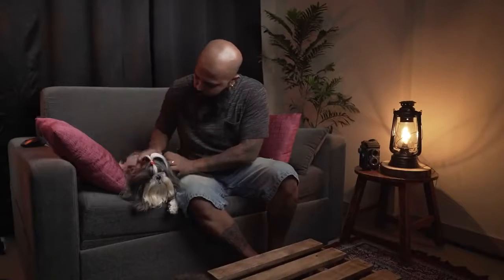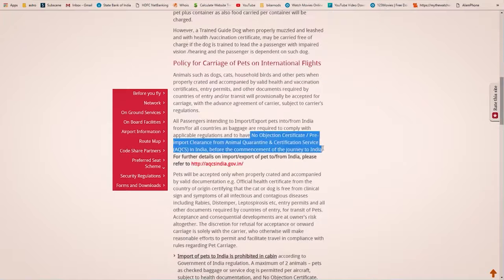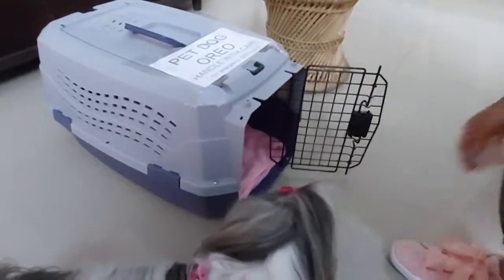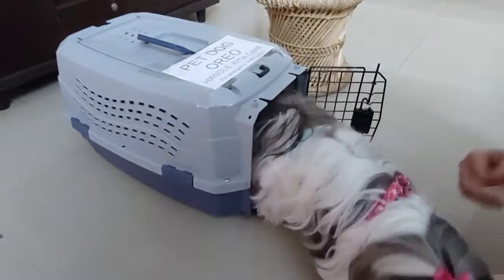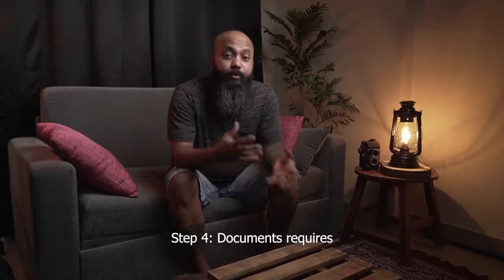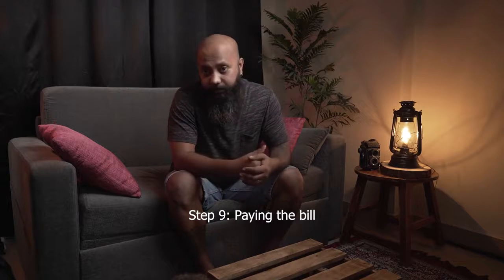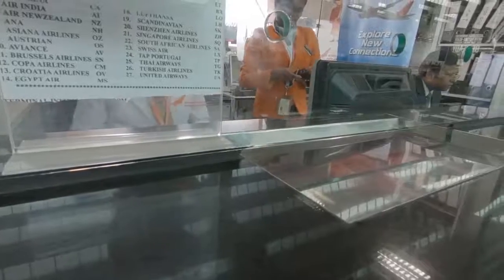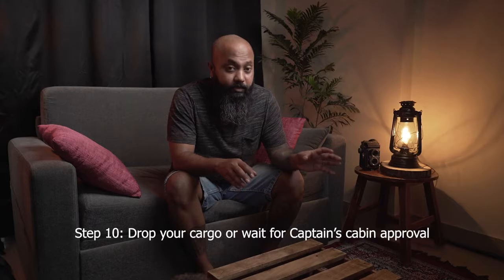Travelling with pets on flight | Air India best pet friendly airlines